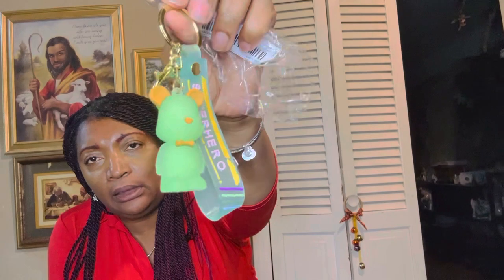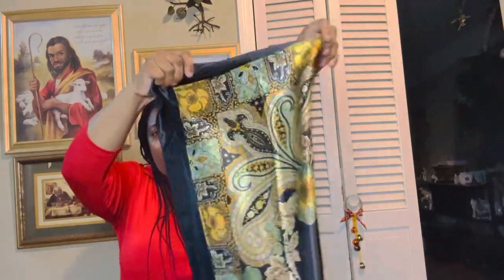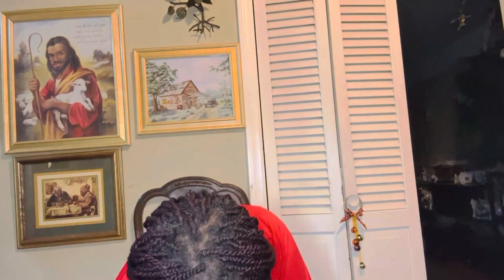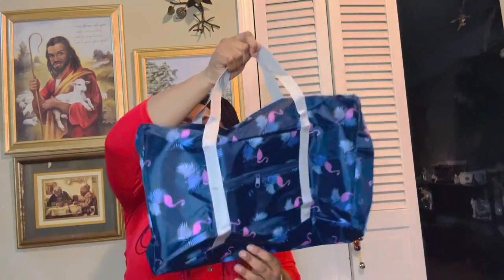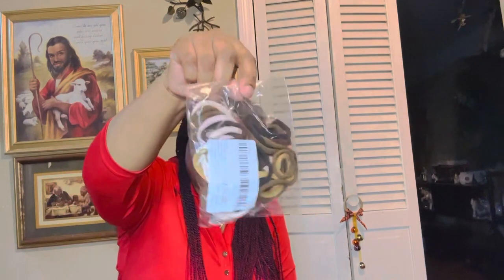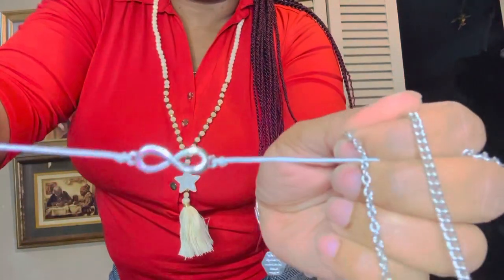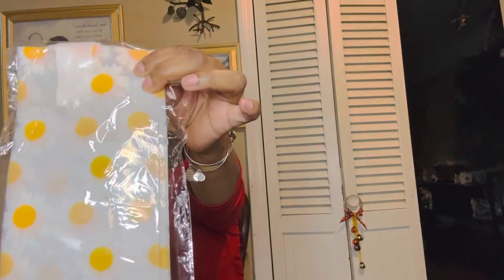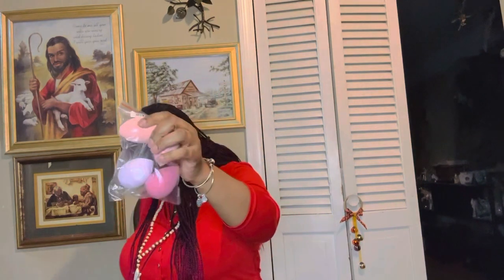I had a couple of dollas temu haul